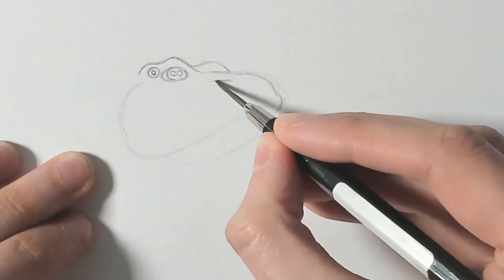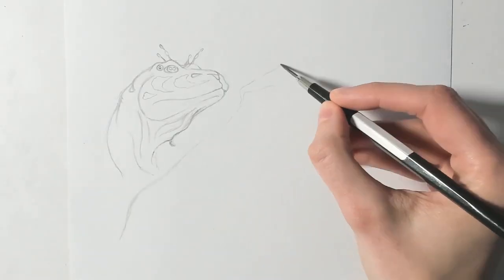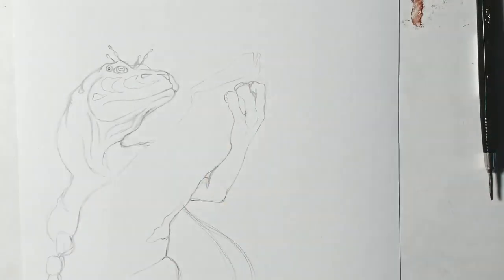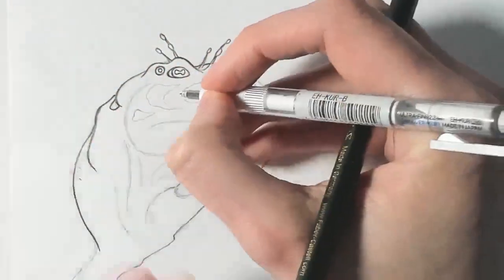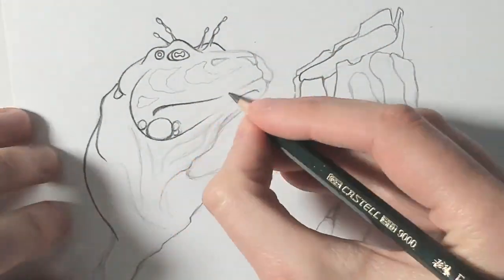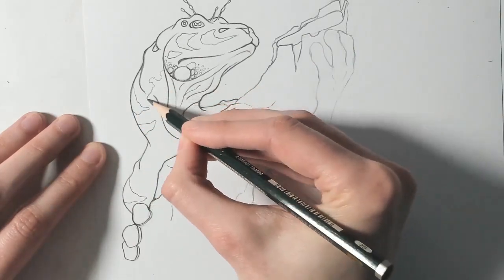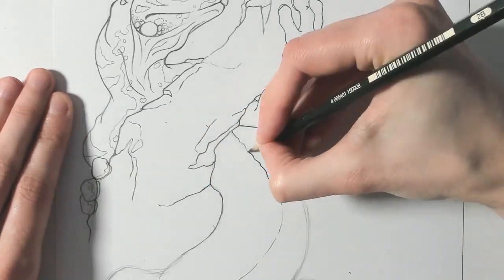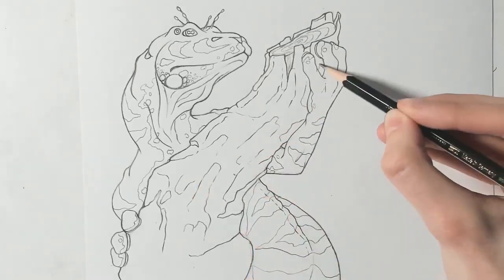Sauramatus primeri - Timelapse Drawing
The timelapse video of the Sauramatus primeri drawing I did, after the last drawing exercise video.

My coloring book:

Music CC0, by Jon Sayles.